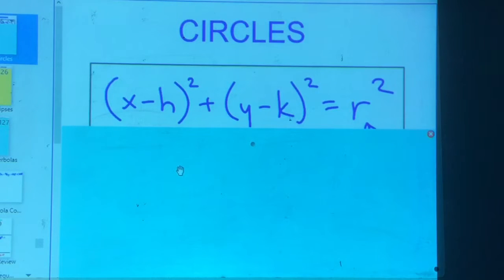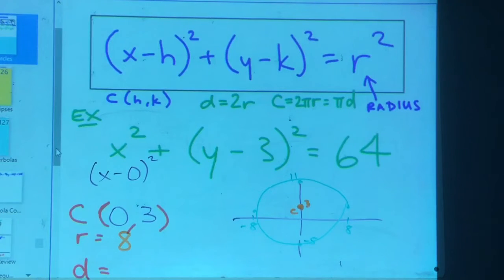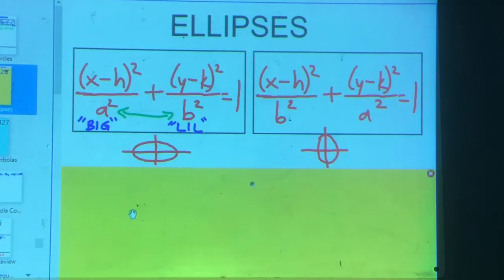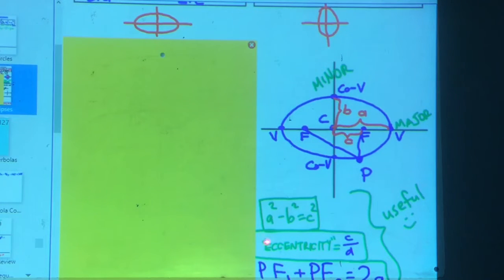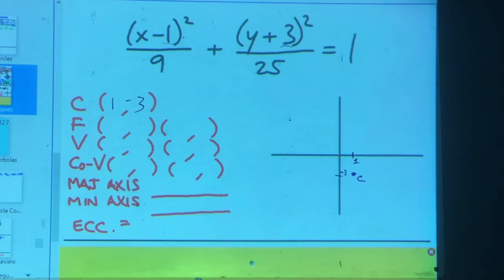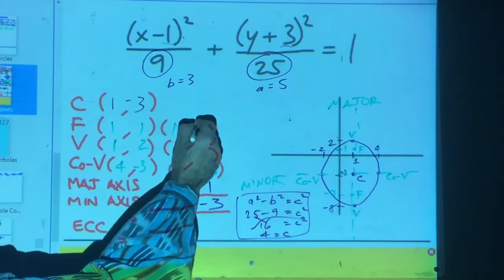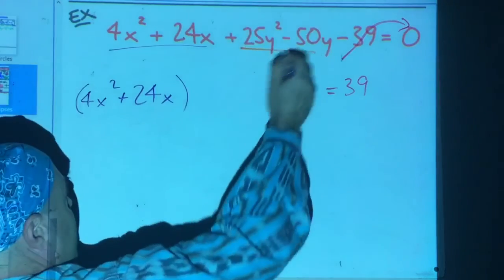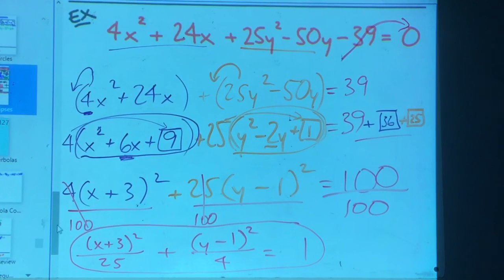HAYFIELD PRE-CALC: Circles & Ellipses